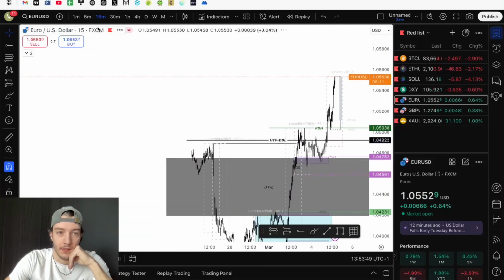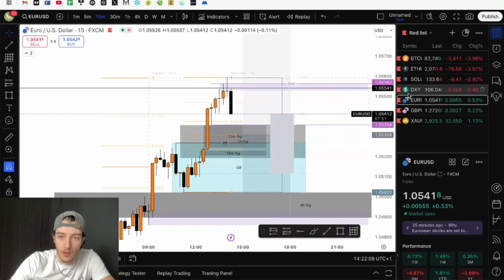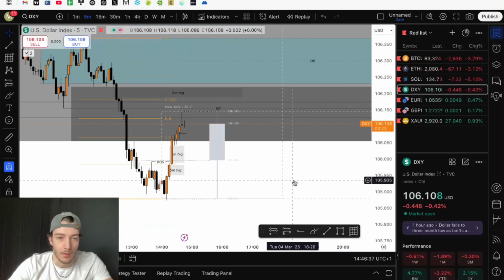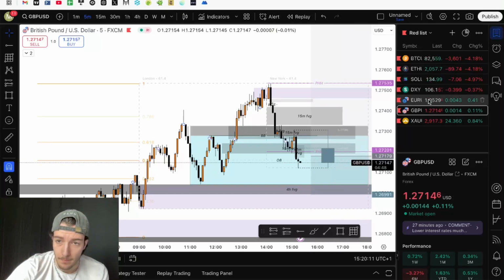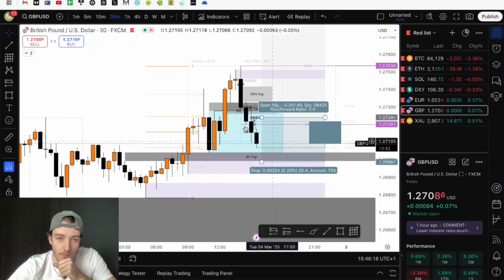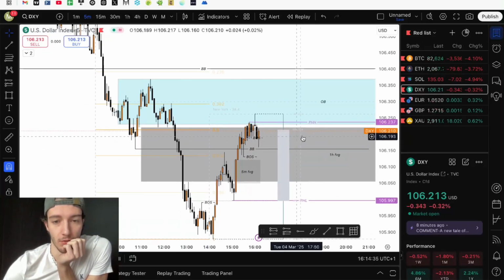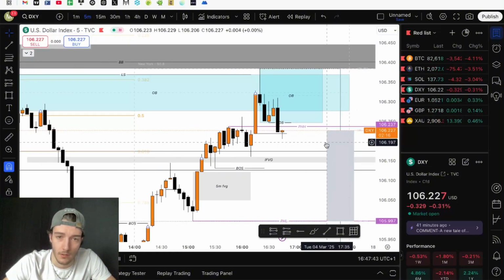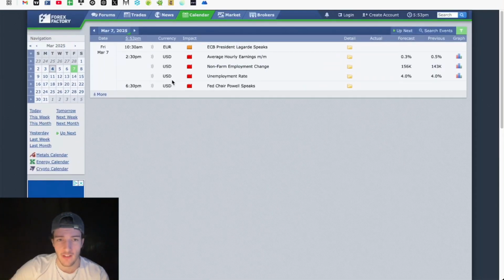Road to Profitability - 25-03-04 - Loss on GBP/USD Long (best loss ever ngl)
Skip to 2:49:00 for the entry